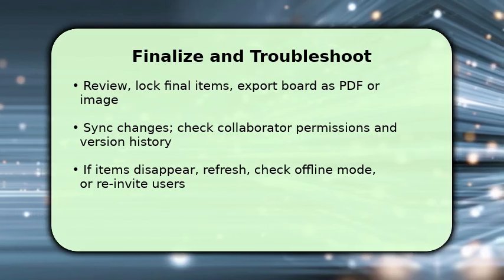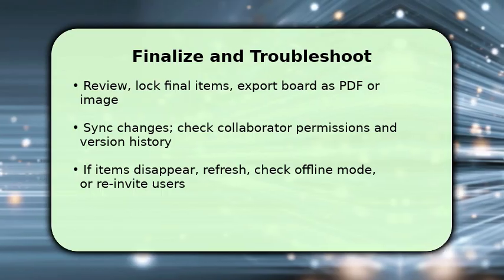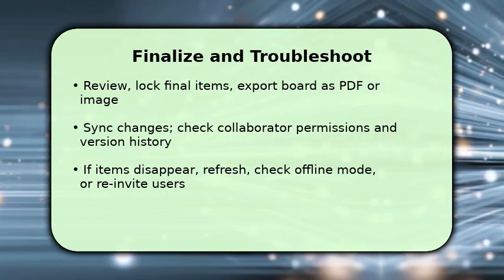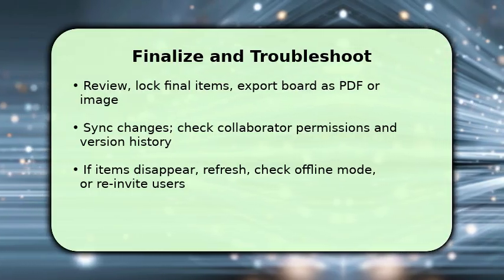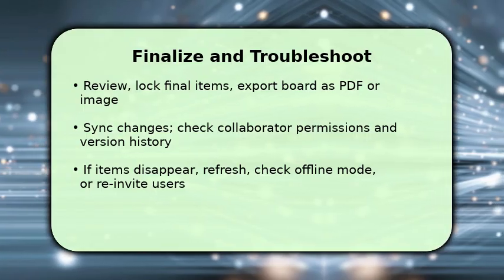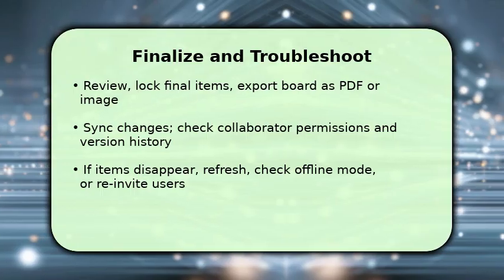How to Use the Freeform App - Easy Guide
How to Use the Freeform App - Easy Guide | 🔒 Surfshark VPN Deal — Stay private and secure. $1.99/mo + 3 Months Free ▸

Dive into the world of creativity and spontaneity with our comprehensive guide on using Freeform. This video will walk you through setting up your account, exploring various features like drawing tools and text options, and unleashing your imagination to create unique art pieces without any prior experience needed.